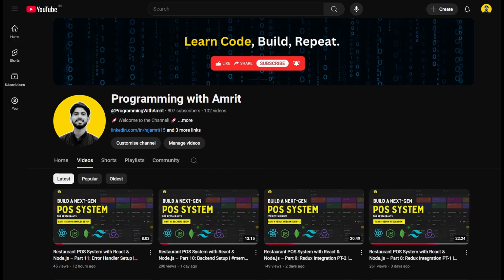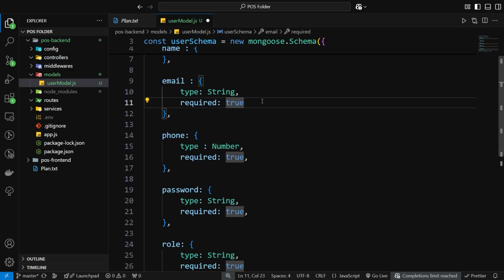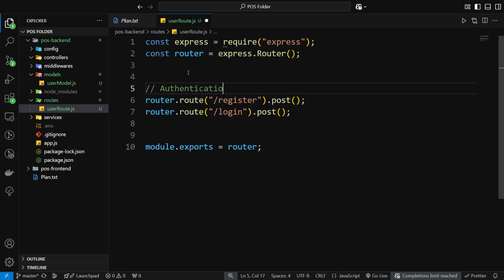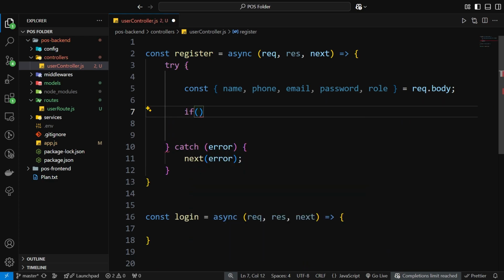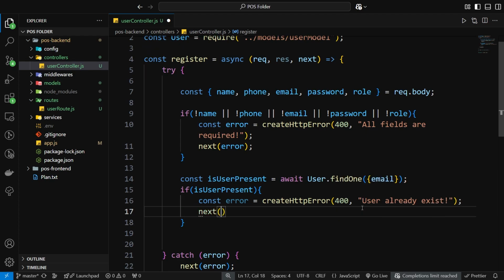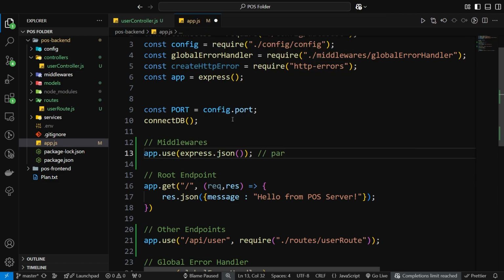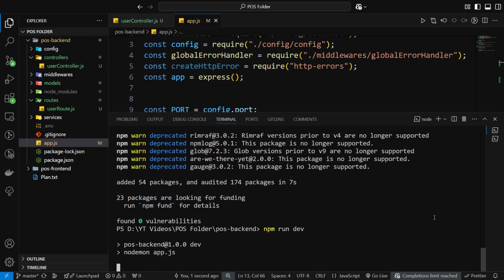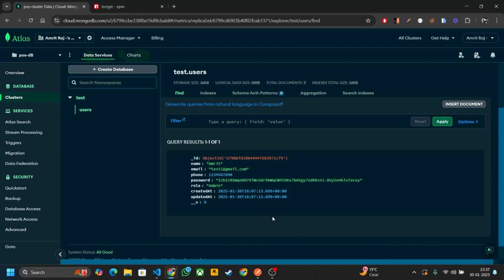Restaurant POS System with React & Node.js – Part 12: Auth API (Register)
RegEx:
phone:  /\d{10}/

⚡ What’s Next?

react project
nodejs project
mern stack project
mern project